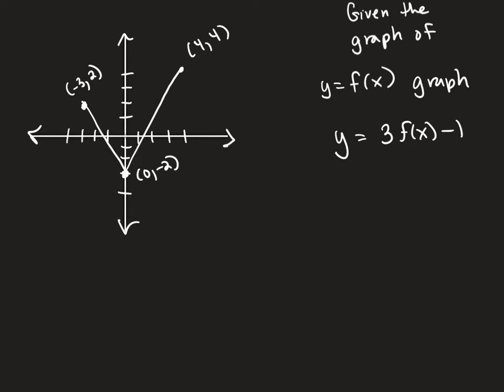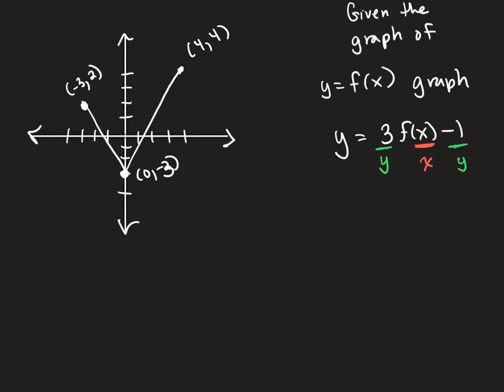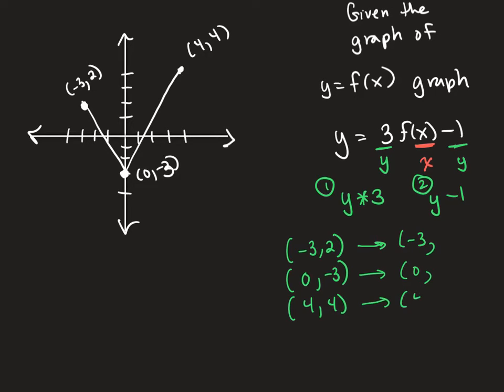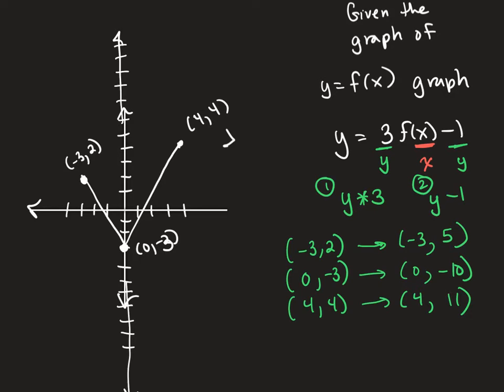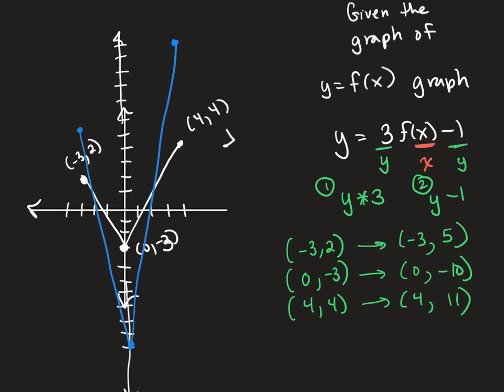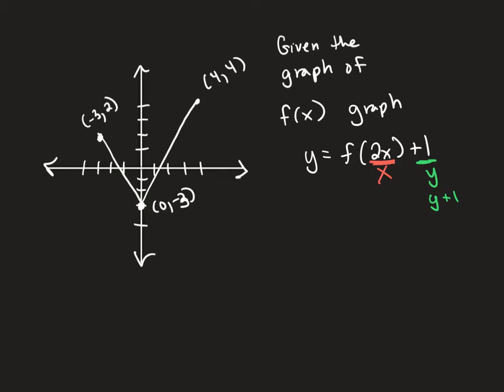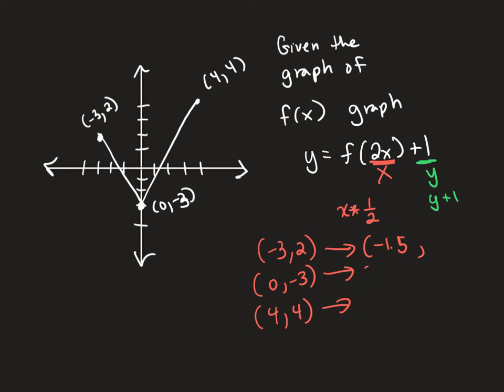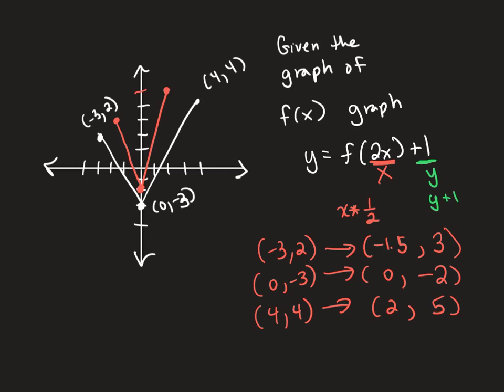1146 transformations general graph